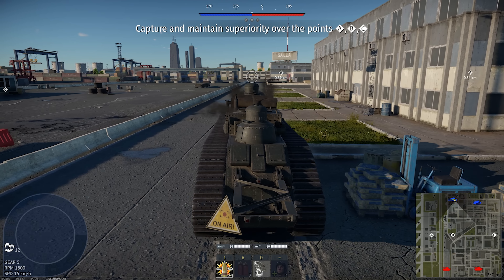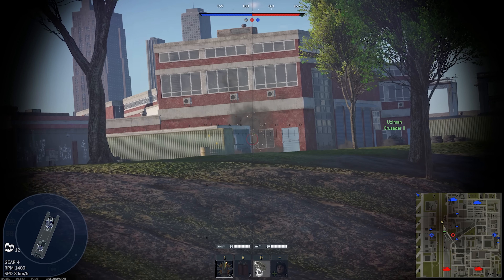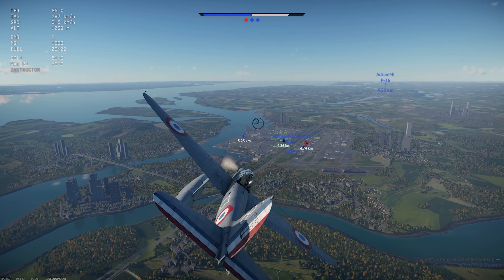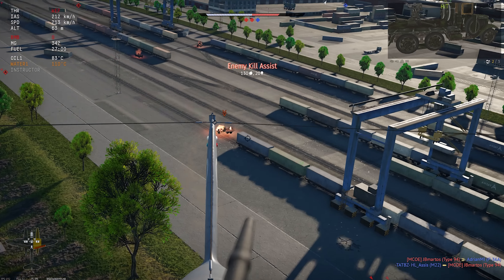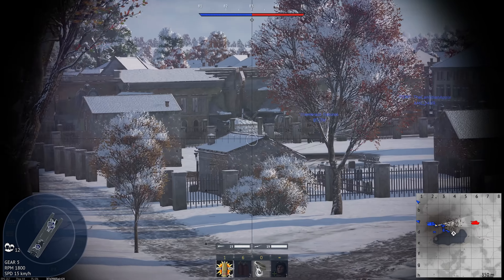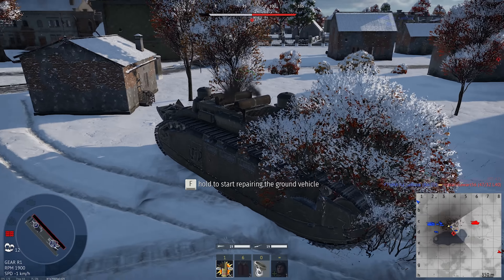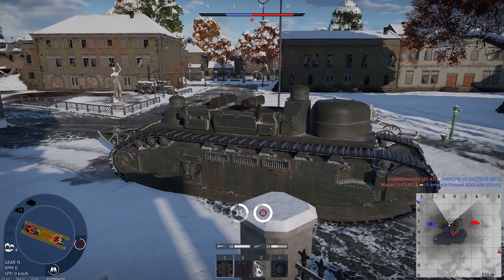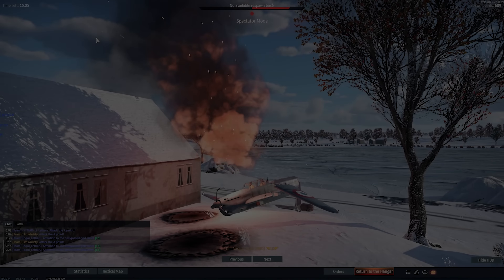War Thunder Pairings : 2C Bis & Late 298D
Taking out two low-tier French vehicles, the landwhale 2C Bis and the new floatplane Late 298D in War Thunder.